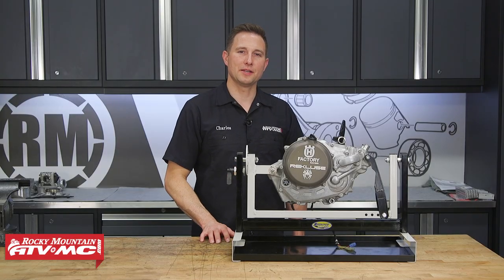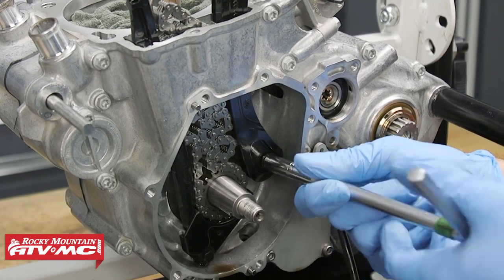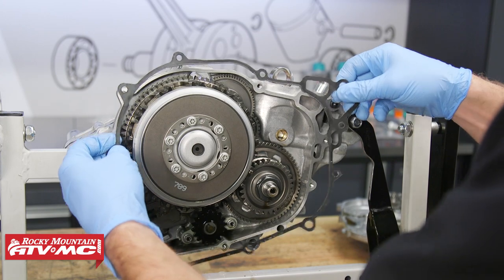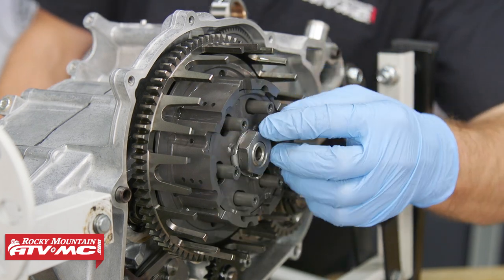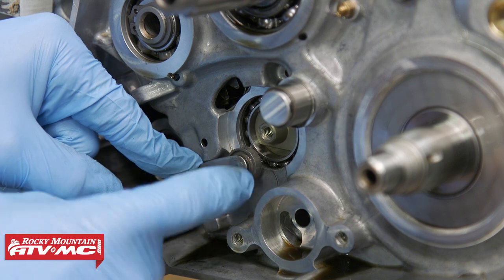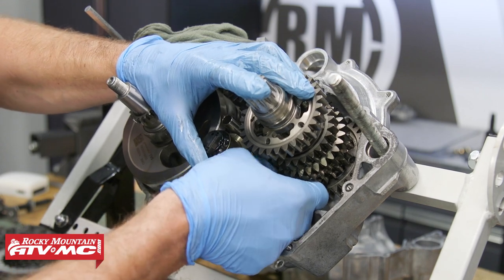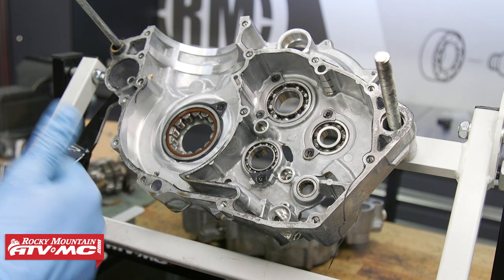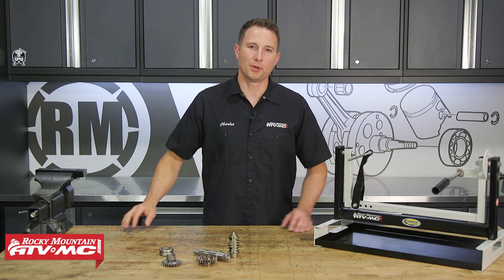KTM/Husqvarna 450, 500 & 501 Engine Rebuild | Part 3: Bottom End Teardown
Rebuild the engine on a KTM/Husky 450 and 500

This is part 3 in our KTM/ Husqvarna 450 and 500 complete engine rebuild series. In this video, we dive deeper into this engine, continuing into the bottom end teardown. The steps shown here will be very similar for other late model KTM and Husqvarna 450 and 500 dirt bike models.